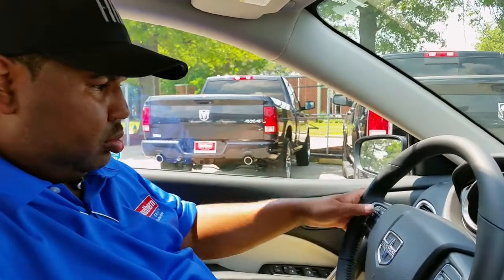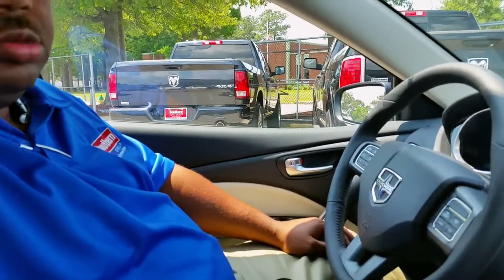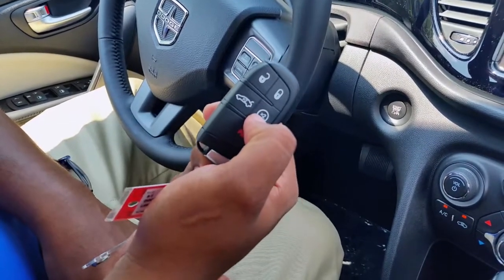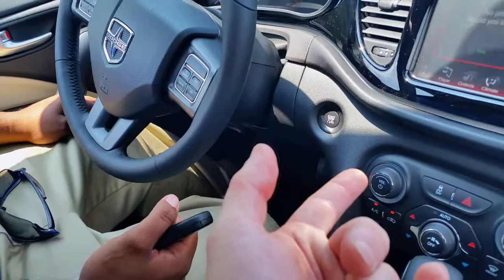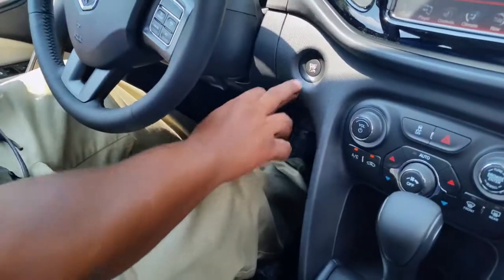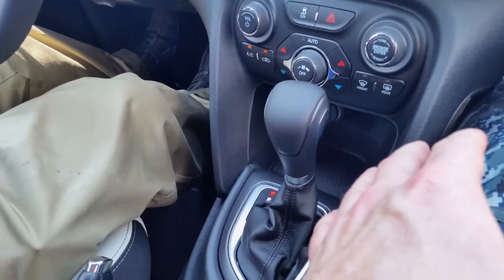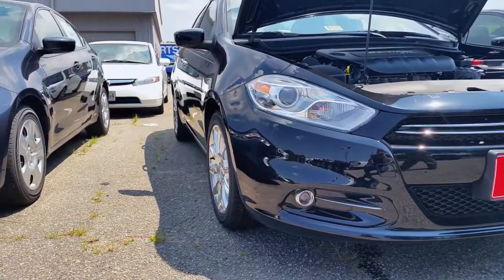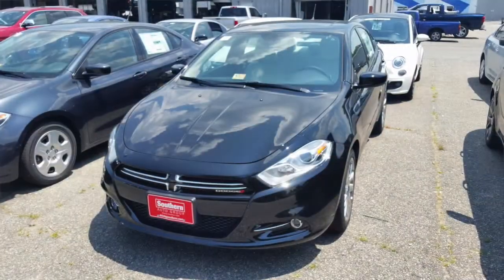2014 Dodge Dart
Ask for Jeremy Smith